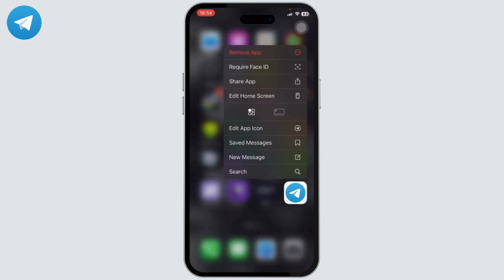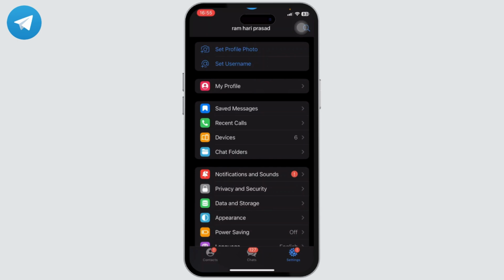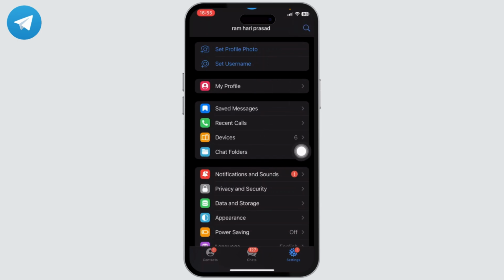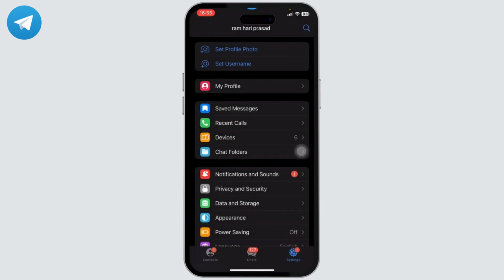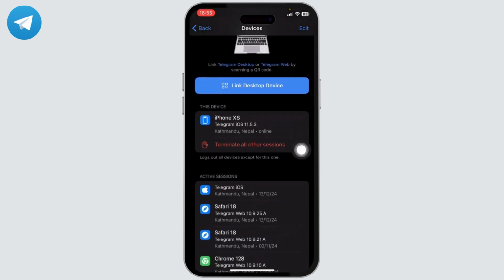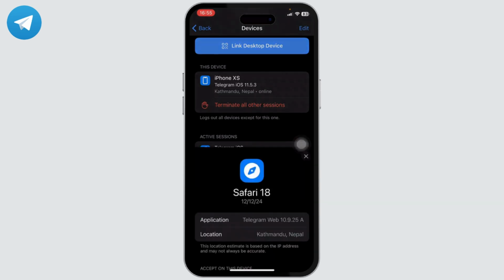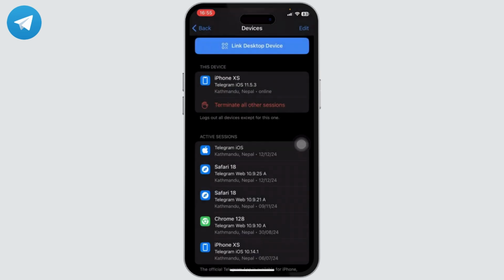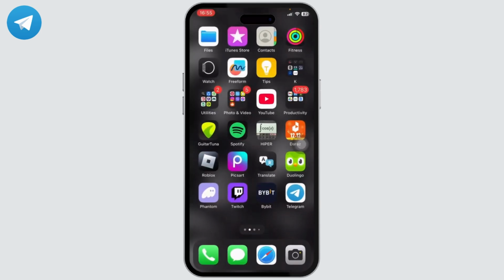How To Delete Telegram Account From Other Devices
Learn how to delete your Telegram account from other devices, ensuring your privacy and security. In this step-by-step tutorial, we guide you through the process of logging out and permanently deleting your Telegram account, even from other devices.

In this video, you'll discover how to delete your Telegram account from Android or any device remotely. We'll also cover how to check other devices logged into your Telegram and how to sign out from all devices.

0:25 Step 1: Checking Devices Logged Into Telegram
0:50 Step 2: Deleting Your Telegram Account Remotely
1:08 Step 3: Logging Out of Telegram on All Devices

delete telegram account permanently
telegram account delete